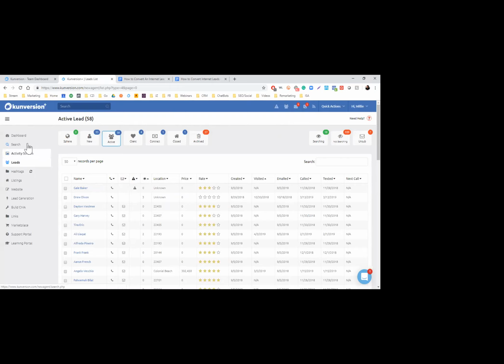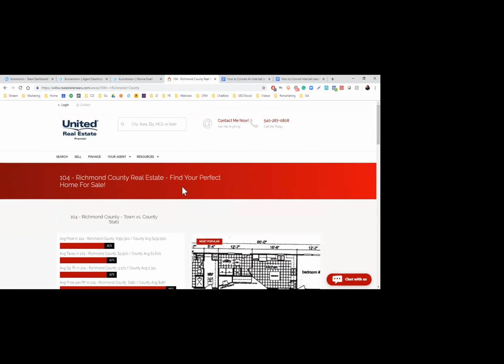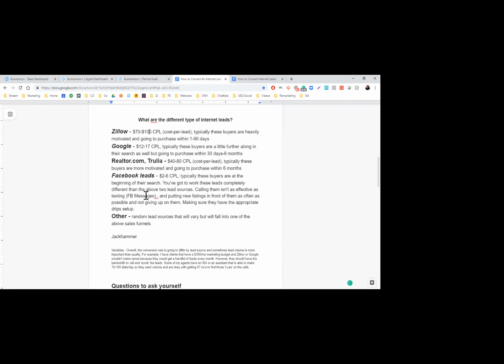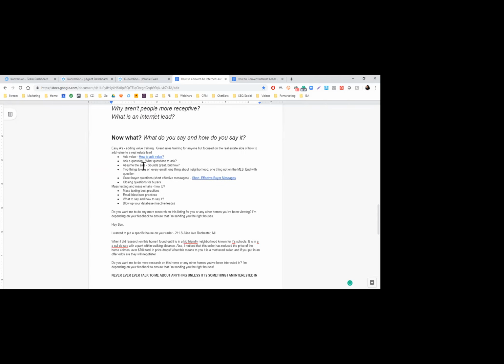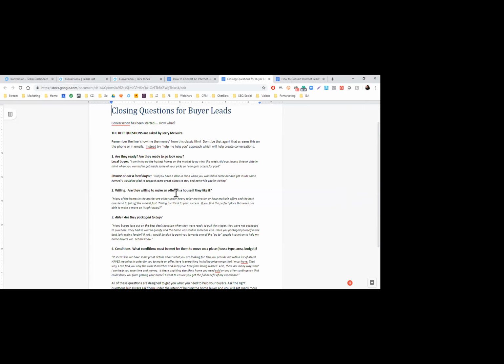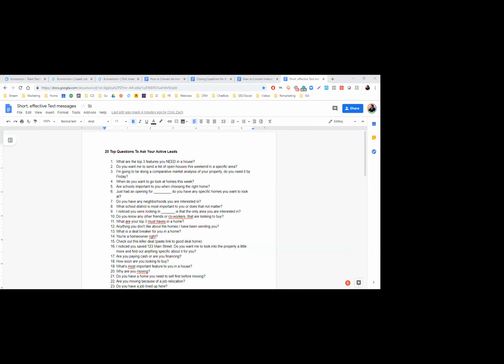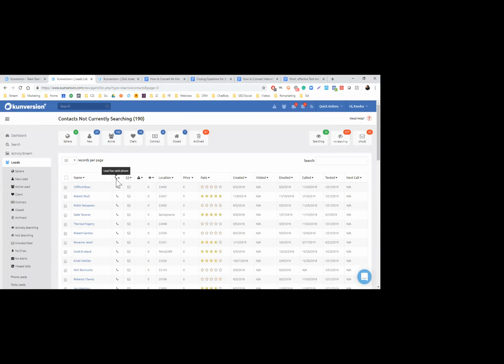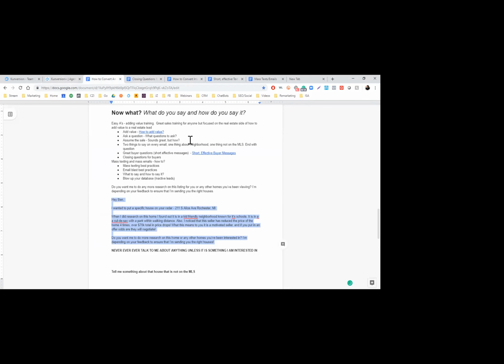Michele - convert leads